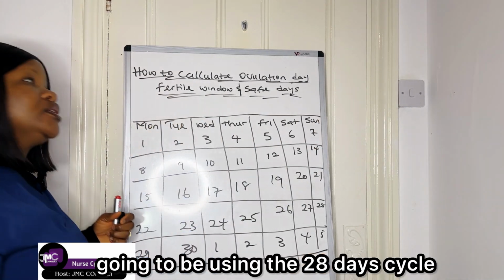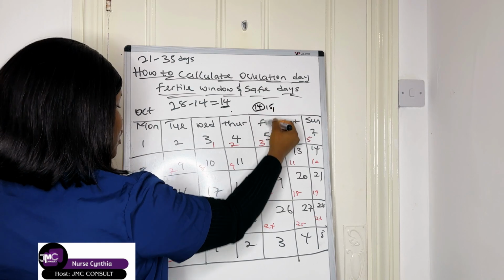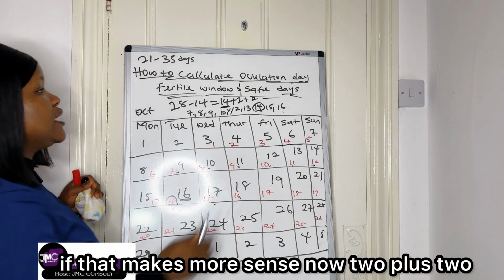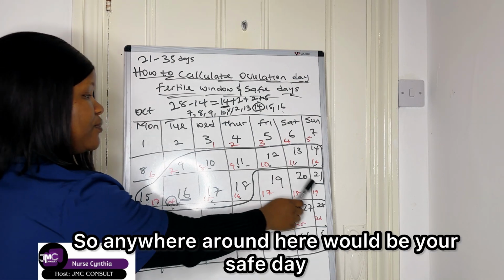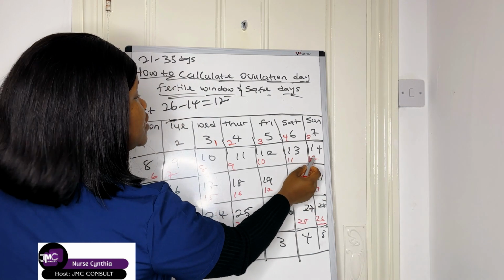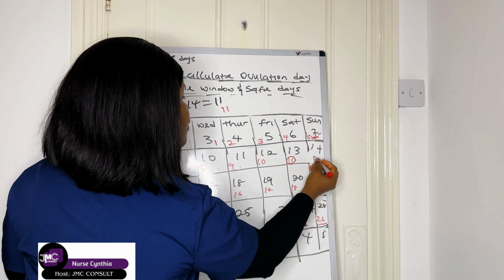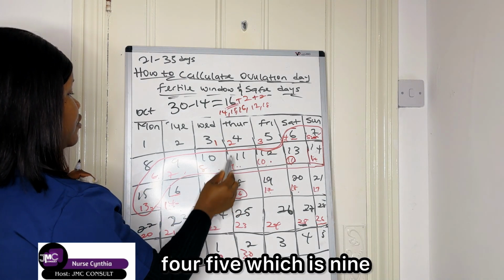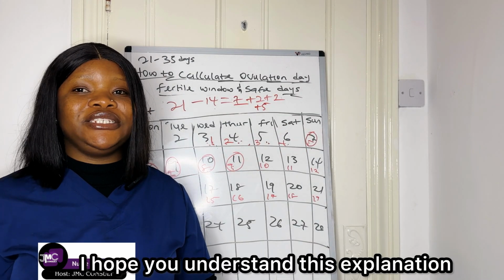How to calculate ovulation day, safe days and fertile window// Nurse Cynthia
This video describes how to caculate ovulation day, safe days and fertile window for all women and also men learn for your ladies